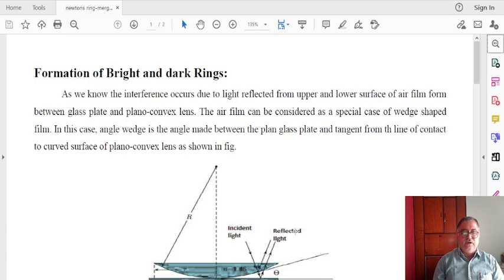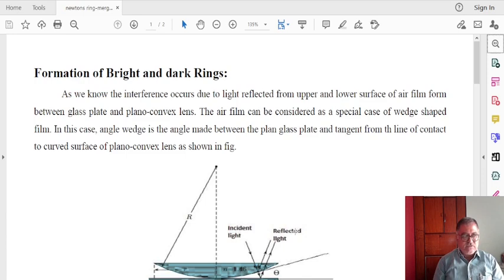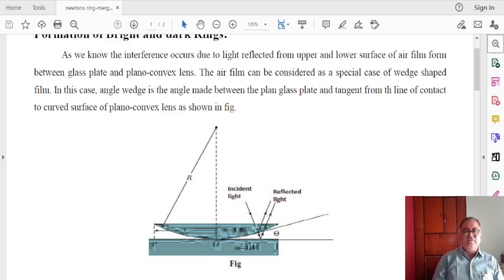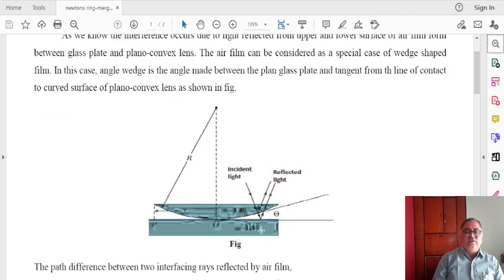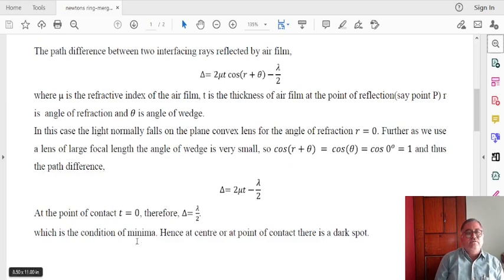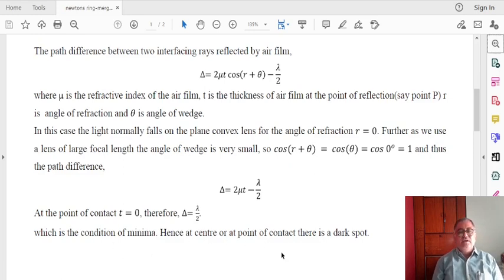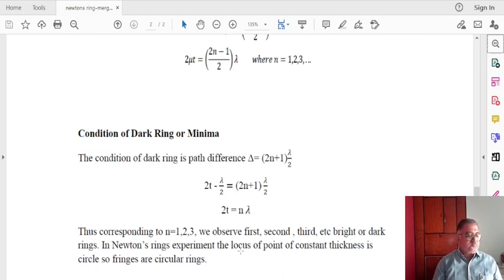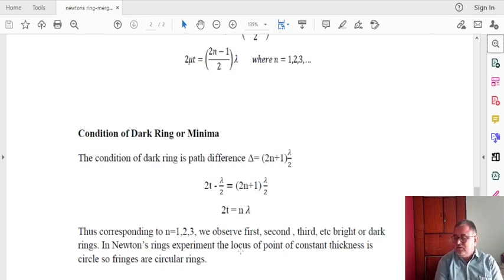LECTURE- 11 CHAPTER - 2 (Interference)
SEM.-II

LECTURE- 11
CHAPTER - 2 Interference

BSc. I YEAR  PHYSICS
Vivekanand Arts, Sardar Dalipsingh Commerce and Science College